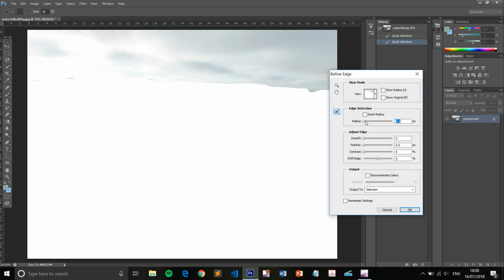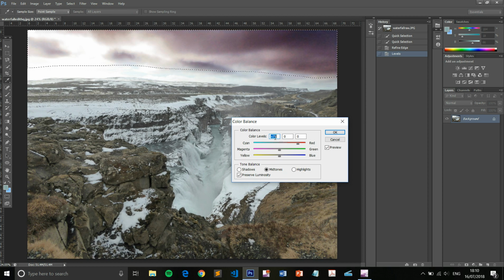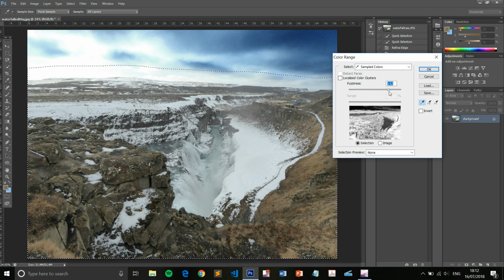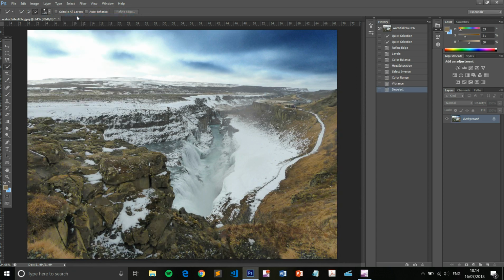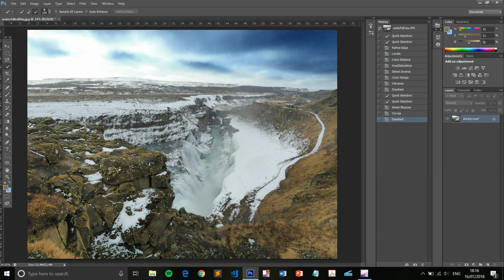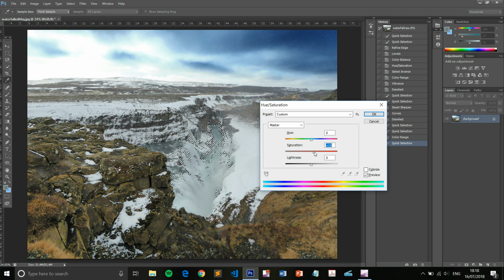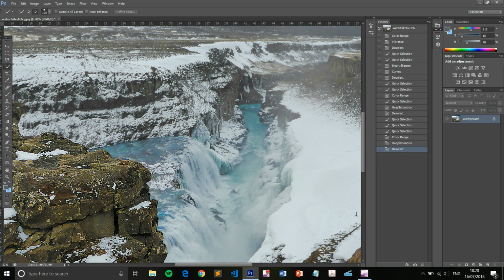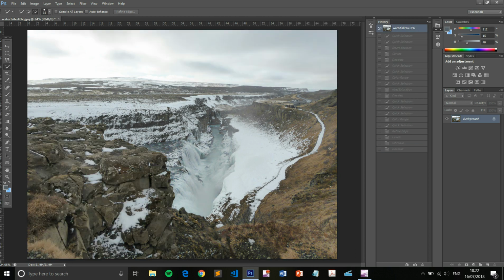Photoshop - Colour Enhancement Through Selection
An intermediate level tutorial featuring the following tools-

Refine Edge
Quick Select
Color Range

Levels
Curves
Vibrance
Color Balance
Hue and Saturation